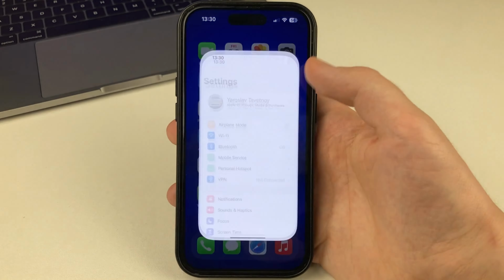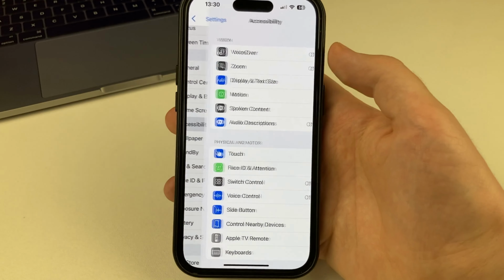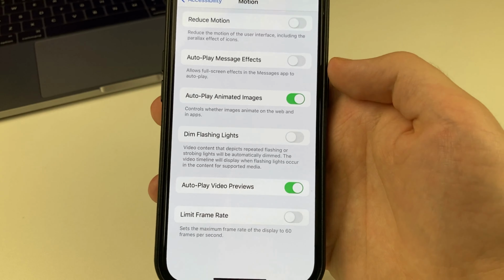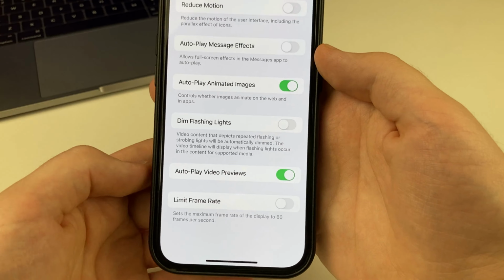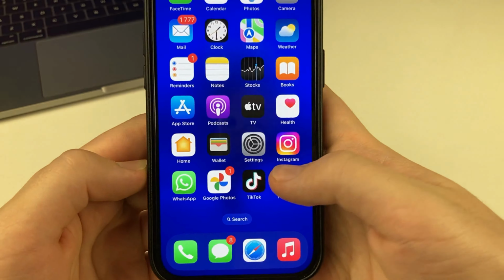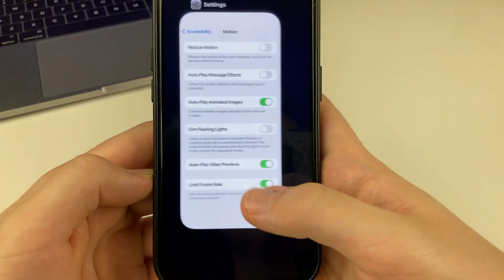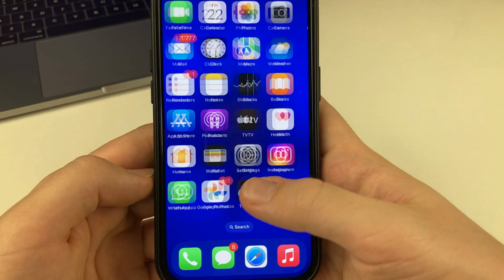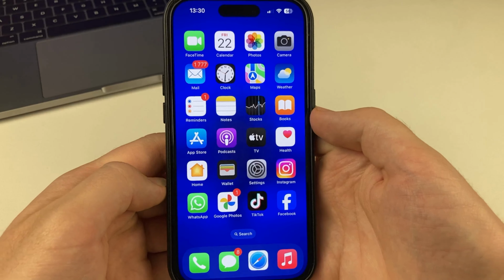How To Turn OFF 120Hz Refresh Rate On iPhone 15 / iPhone 15 Pro